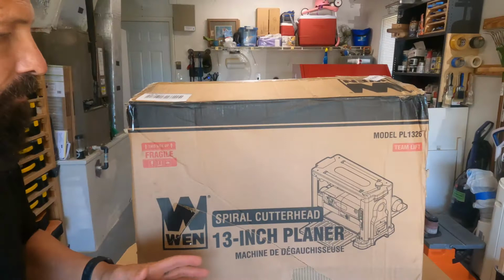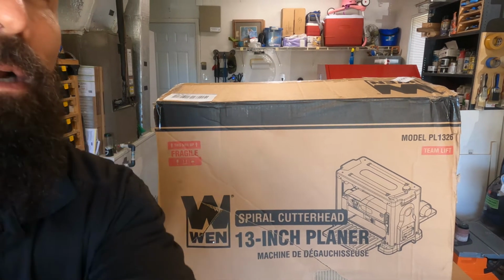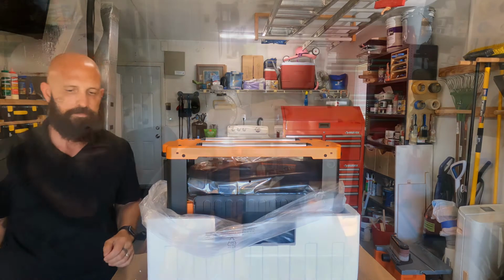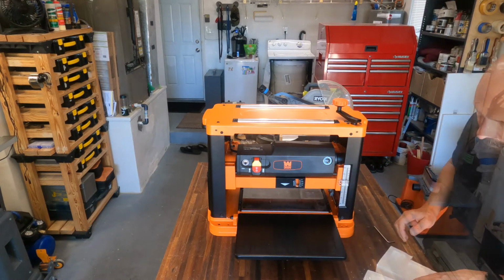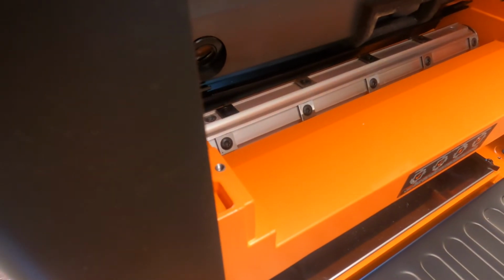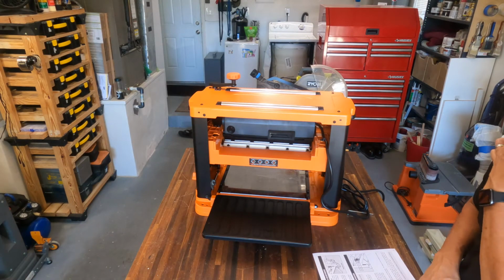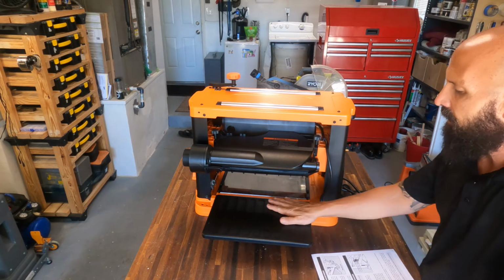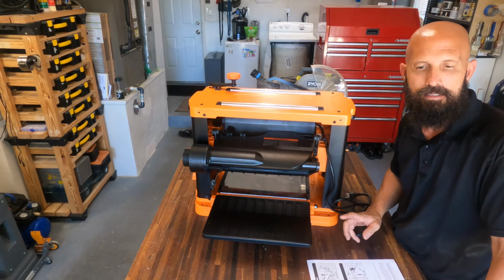WEN PL1326 Thickness Planer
A great thickness planer. Unboxing